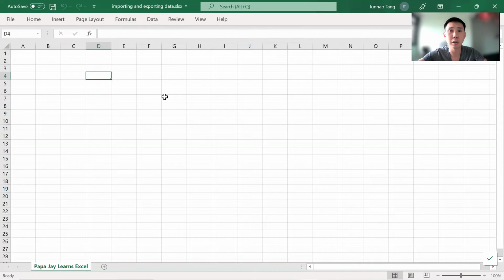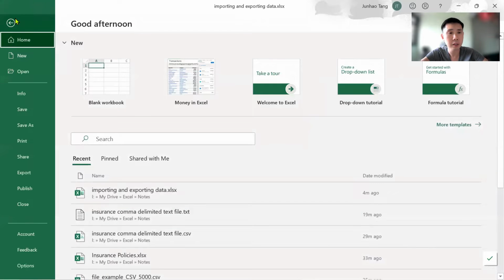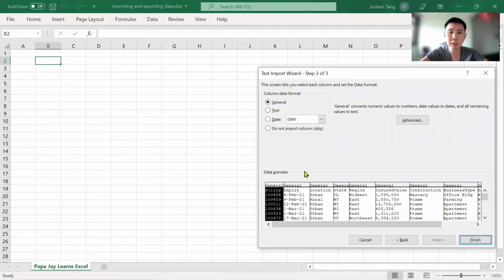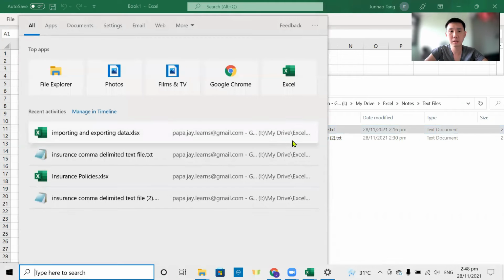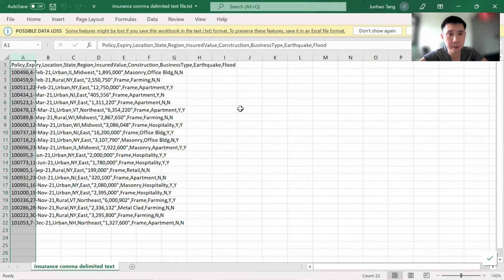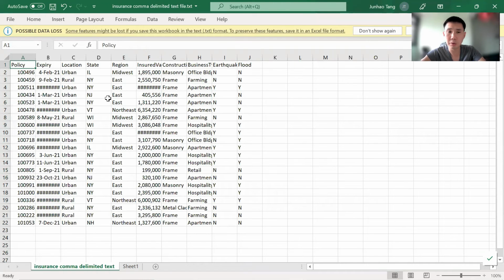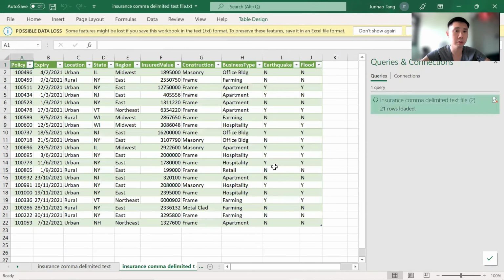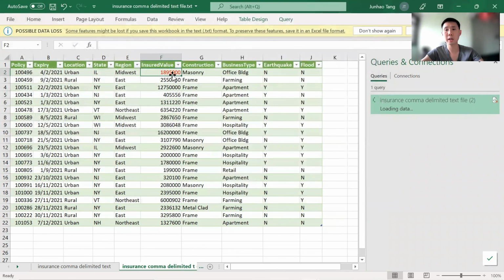Excel - Importing Text Files into Excel (3 Methods)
In this video, I will show you 3 different methods of importing text files into excel.

Usually, input files are excel files such as csv. But some softwares or systems might generate text files with delimiters, e.g. tab or comma. So it is important to learn how to import text files into excel.